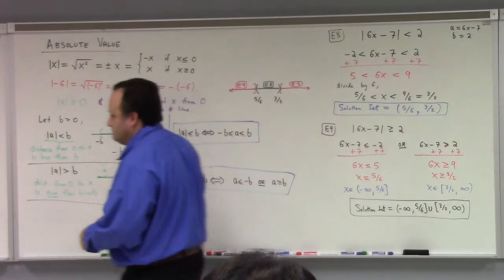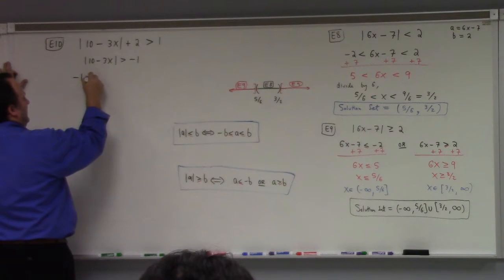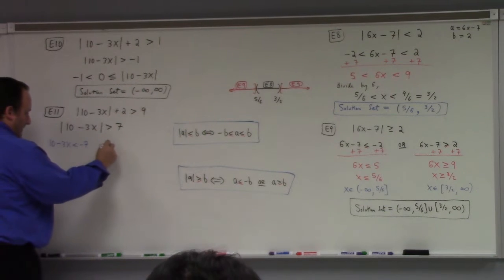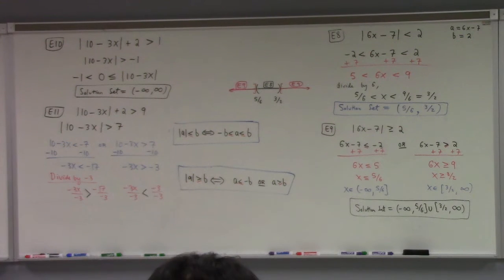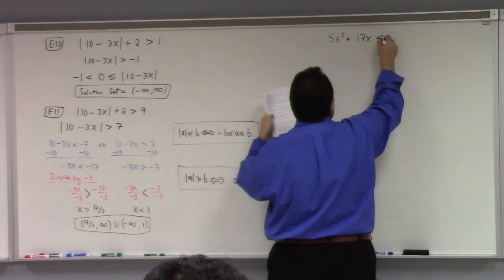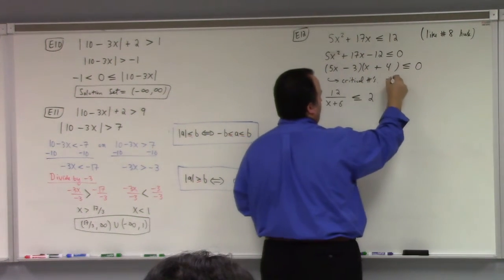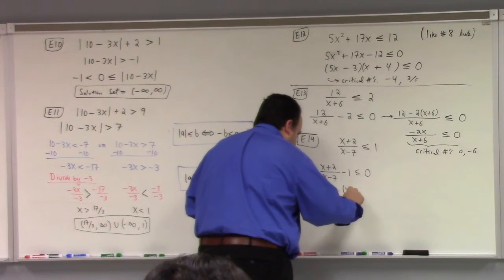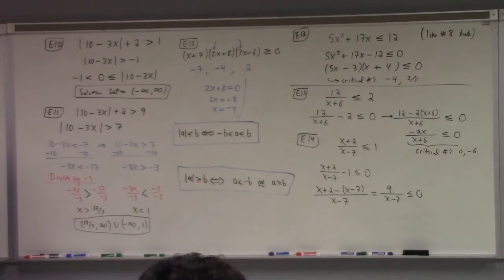Math 121-004: nonlinear inequalities, absolute value equations and inequalities, 9-8-22 part 2